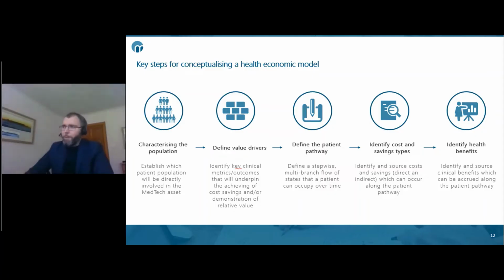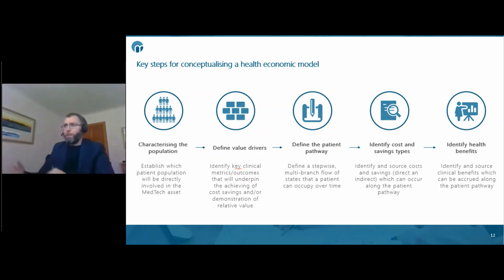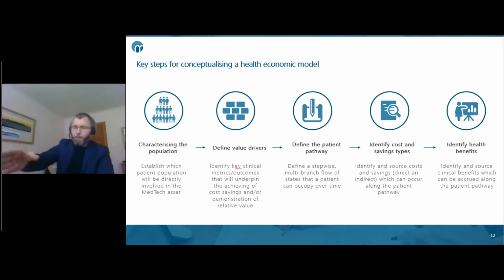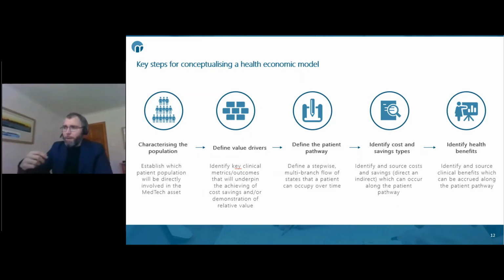Defining the Patient Pathway when conceptualising a health economic model for a Medical Technology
When first conceptualising a health economic model for a MedTech innovation, it’s important to define the patient pathway. Calum Jones (Health Economist, Mtech Access) explains why.

This is a snippet from our recent webinar ‘Health Economic Modelling for MedTech Innovations - What, Why and How’.